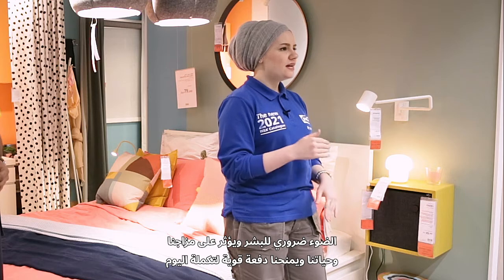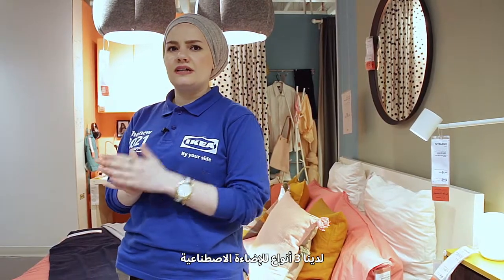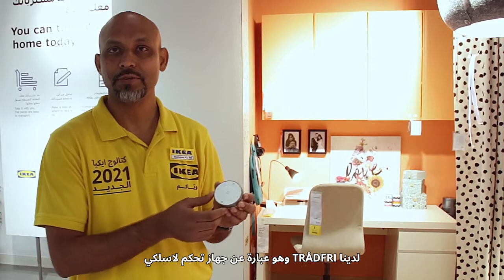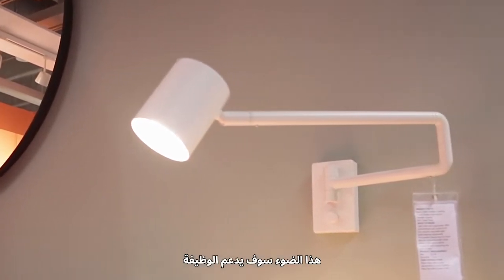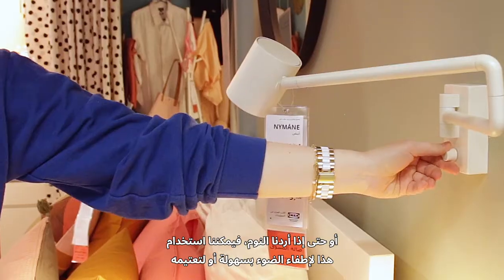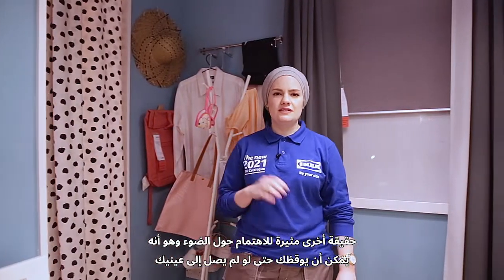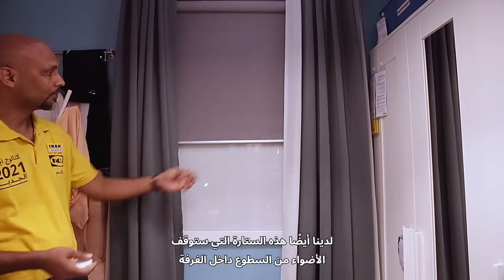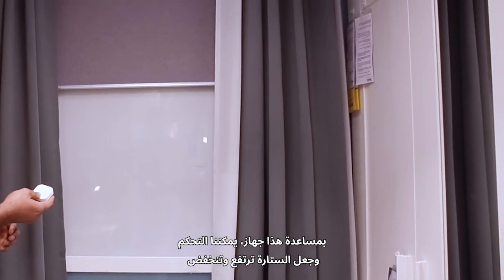Get a Good Night Sleep with IKEA - Lighten Up Your Room and Mood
كل واحد فينا عنده أشياء لازم يسويها قبل للنوم، وساعات لازم نهتم بشغلات مثل الإضاءة المناسبة اللي تساعدنا نعدل مزاجنا. خلونا نشوف شلون المتخصصين في ايكيا يضبطون الإضاءة المناسبة لغرفة النوم علشان تساعدنا ننام مرتاحين.

We all have our own pre bedtime rituals, and sometimes we need to put some efforts in creating the perfect lighting for a better mood. Let’s see how the IKEA experts can help us create the perfect lighting mood in the bedroom for a better night sleep.
ايكيا الكويت أكبر تشكيلة لأفكار لتطوير المنزل، ديكورات منزلية، وتصاميم لكل غرفة بالبيت

IKEA Kuwait the largest collection of home improvement ideas, home decoration, and designs for every room in the house.

للمزيد من المعلومات تفضلوا بزيارة موقع ايكيا الكويت الالكتروني - For More Details Visit IKEA Kuwait Our

IKEA Kuwait  Store Timings:
Sunday - Thursday 10:00 AM - 10:00 PM
Friday and Saturday 10:00 AM - 11:00 PM

IKEA Kuwait  Restaurant Timings:
Sunday - Thursday 09:30 AM - 9:30 PM
Friday and Saturday 09:30 AM - 10:30 PM